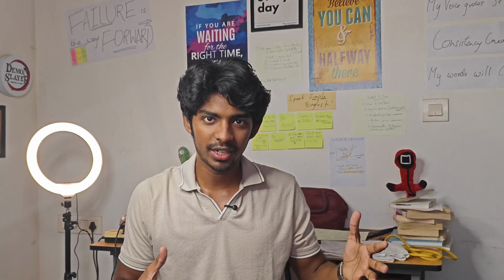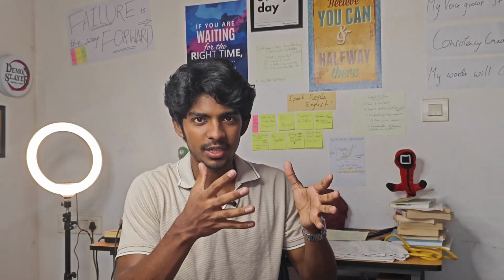3 Ways to Speak English Without Learning Grammar